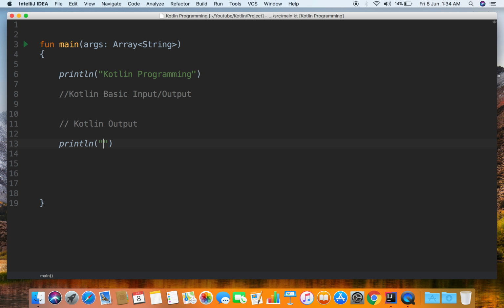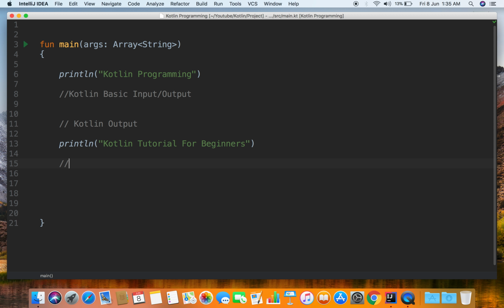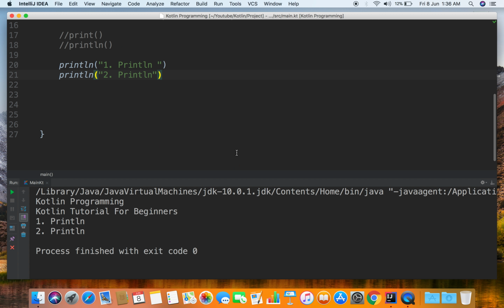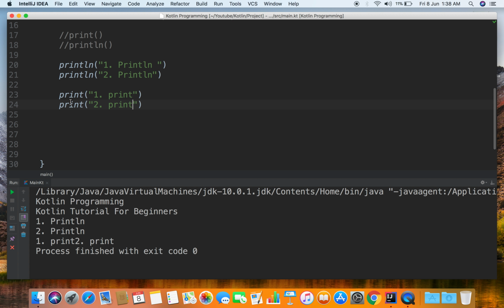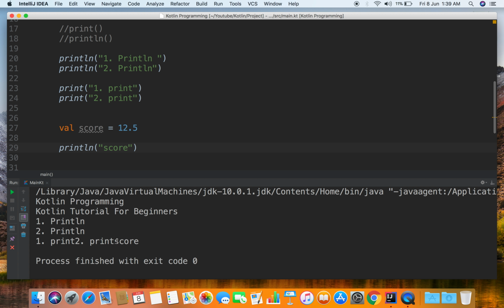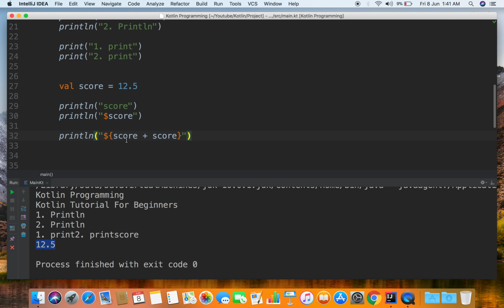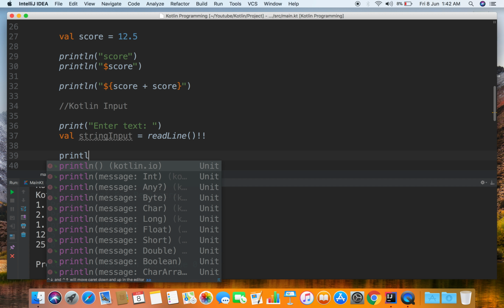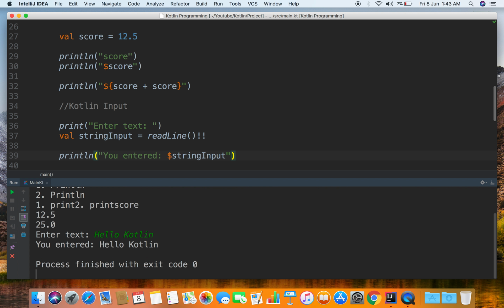Kotlin Tutorial part09 kotlin Input Output Example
kotlin Input Output Example